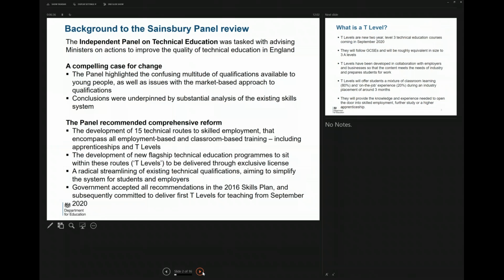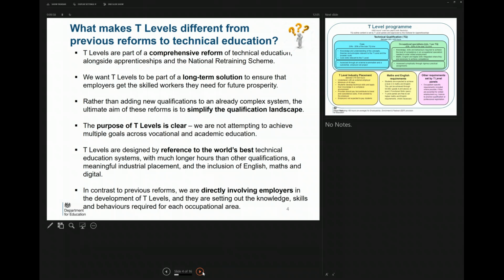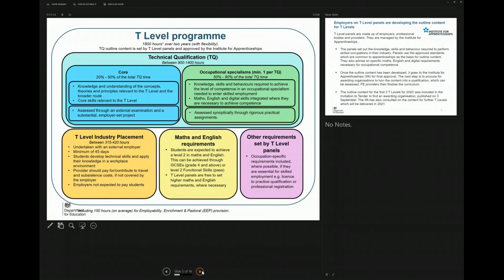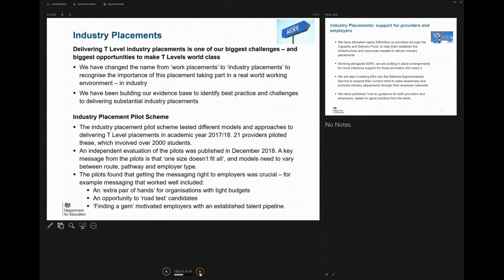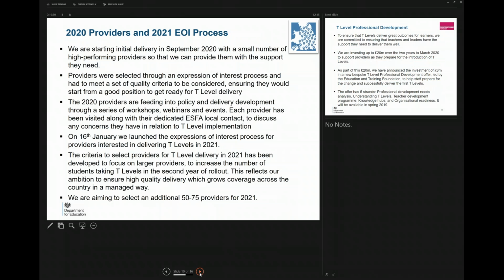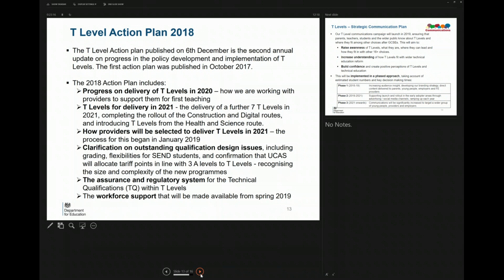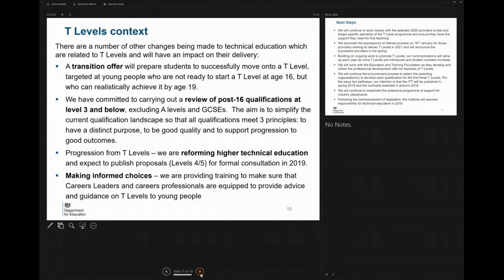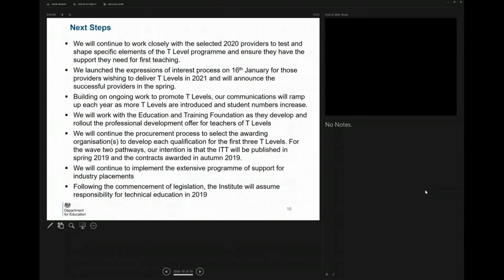An Introduction to T Levels